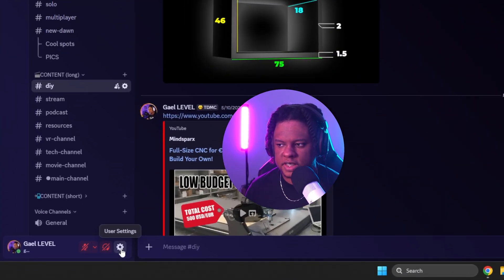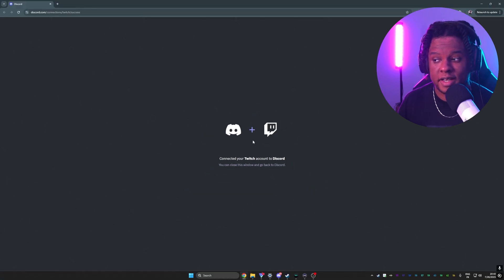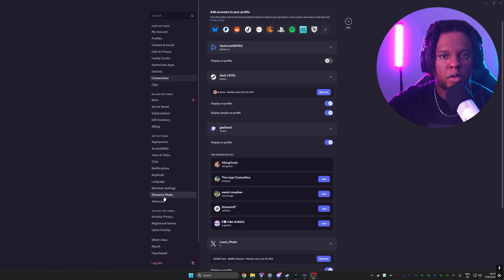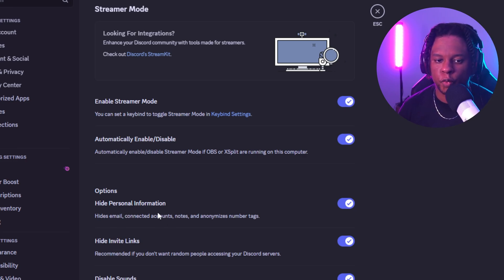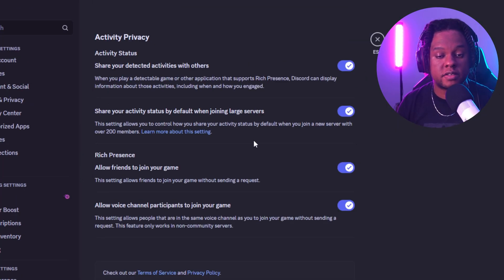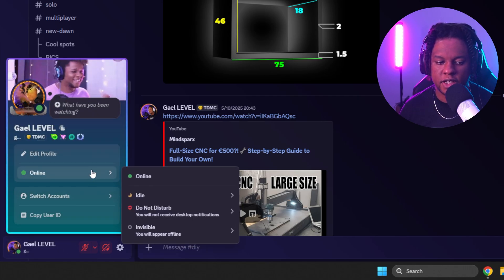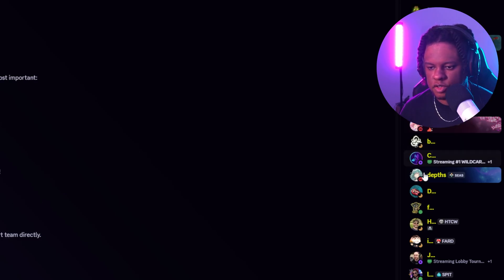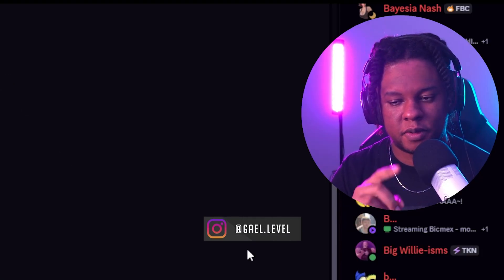How to Get the Streaming Status in DISCORD (when Live on Twitch)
A Discord tutorial showing how to make sure your friends know you are live on Twitch by displaying your stream status. Your profile will display you are live, will show a play button, and show your stream title as a status. We go over how to connect Discord to your Twitch account, How to setup streamer mode, then how to troubleshoot your streamer status.

TIMESTAMPS:
00:00 Intro
00:19 How to connect your Twitch to Discord
00:38 How to enable / disable streamer mode in Discord
01:31 How to setup activity privacy in Discord
01:42 How to make sure you appear as streaming in discord